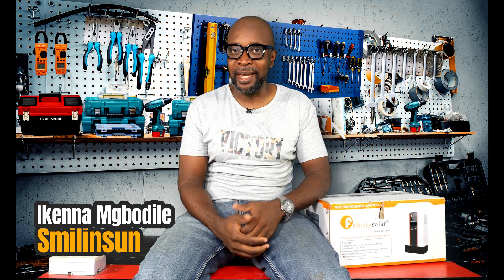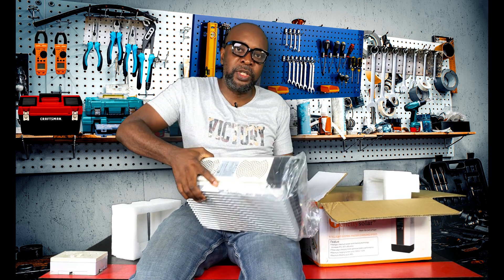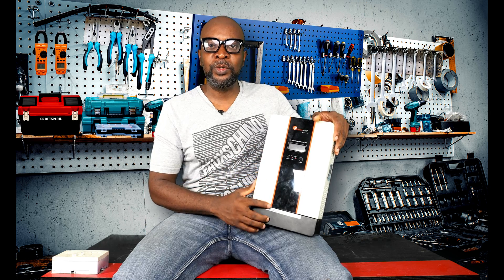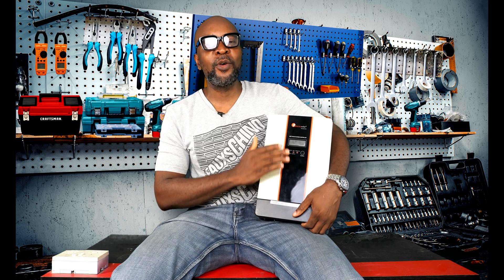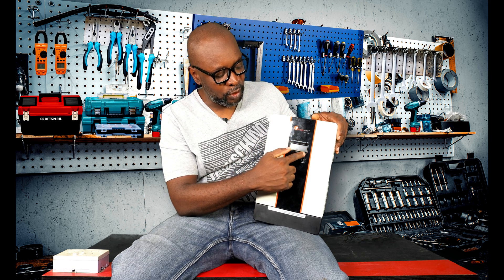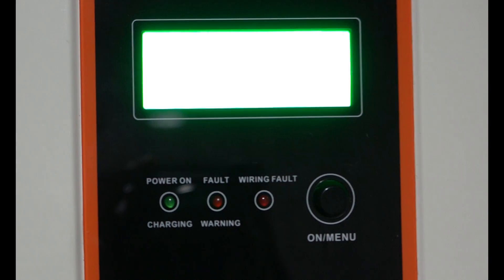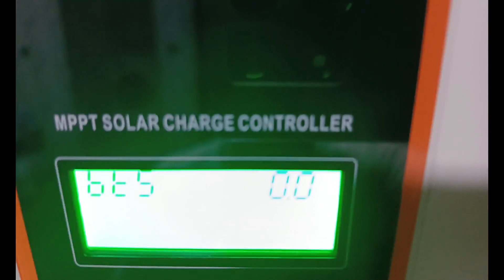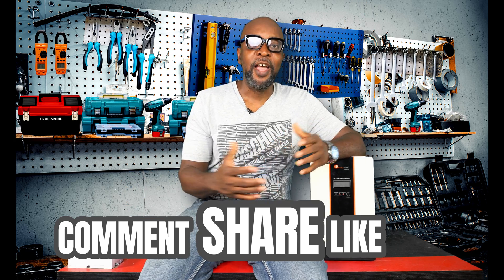Felicity Solar Charge Controller is it good enough?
Felicity Solar Charge controller product review.
Everything you need to know about Felicity Solar Charge controller?